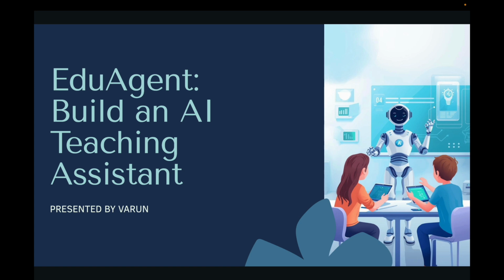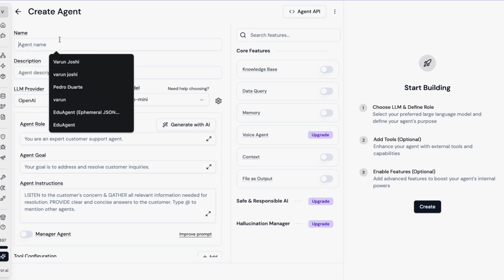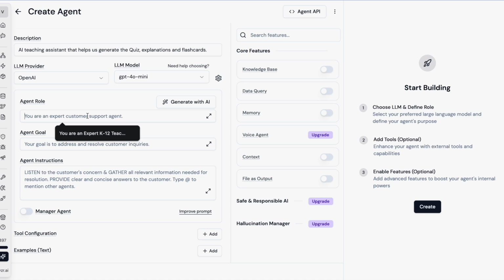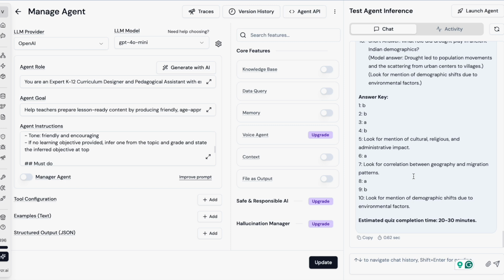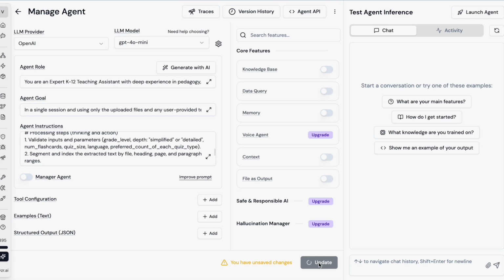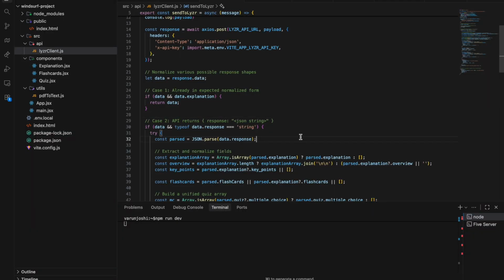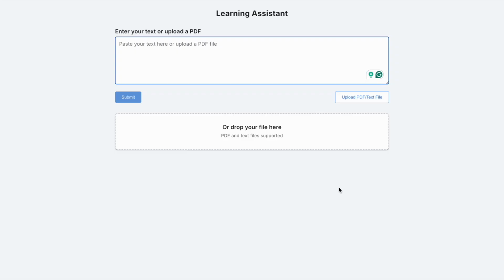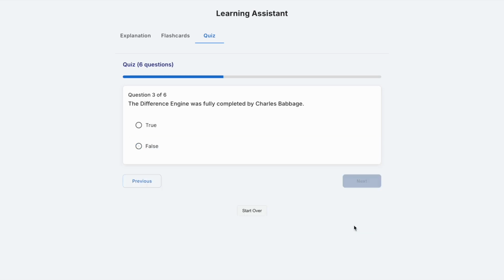Another take on building the edu-agent (render without edits)